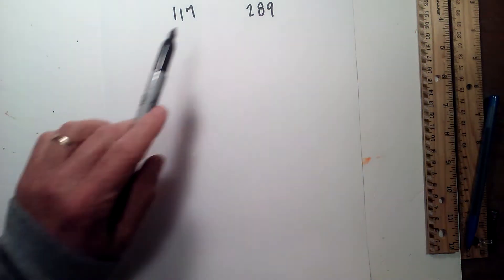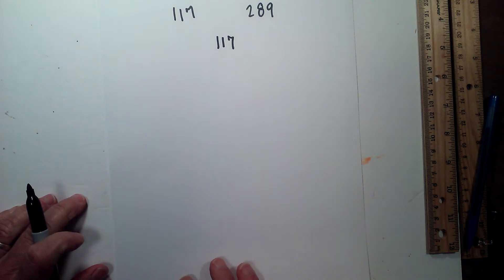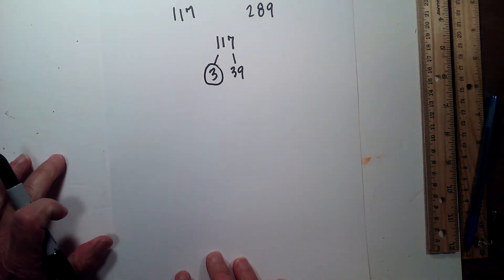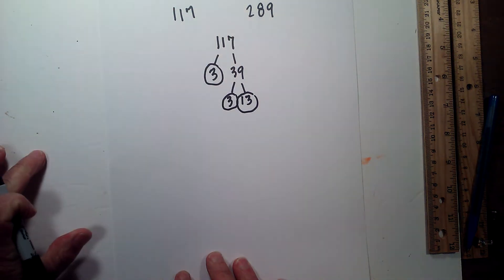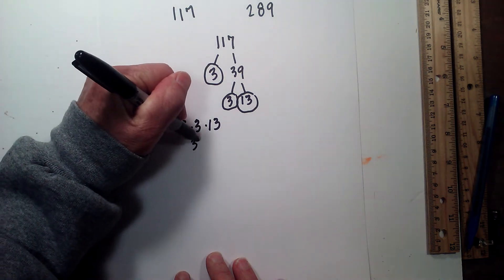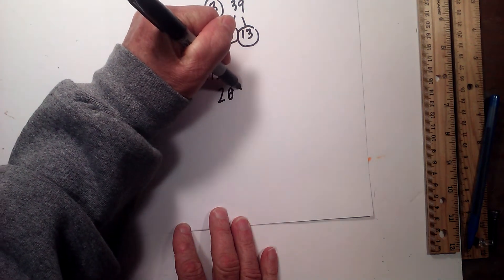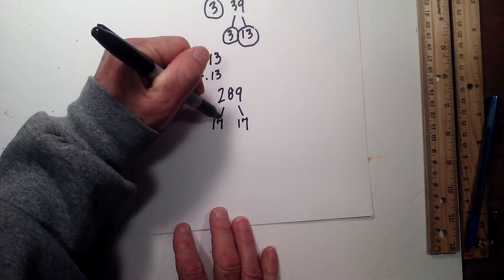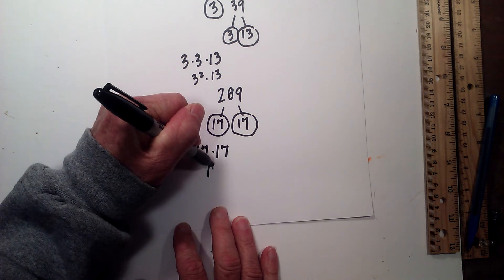Prime Factorization 117 and 289